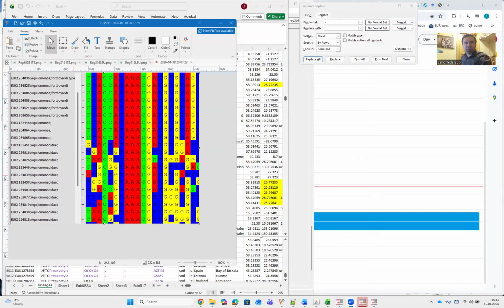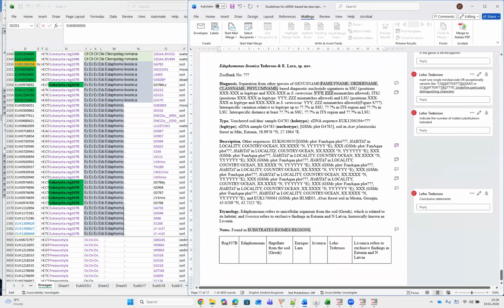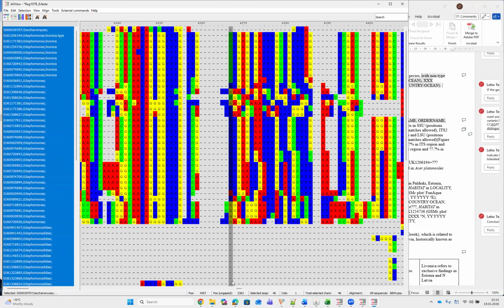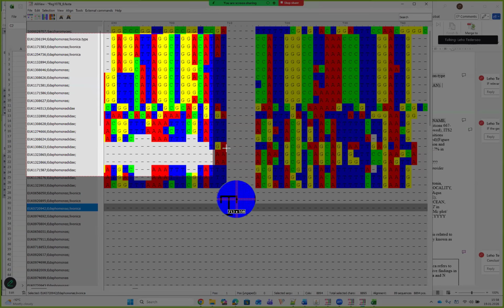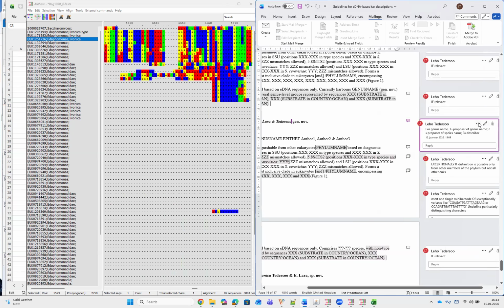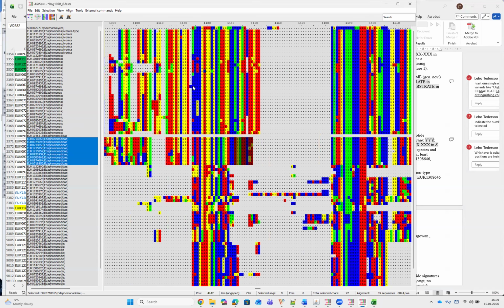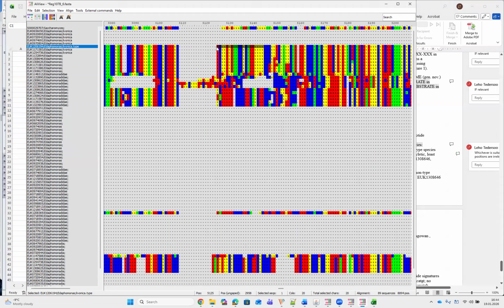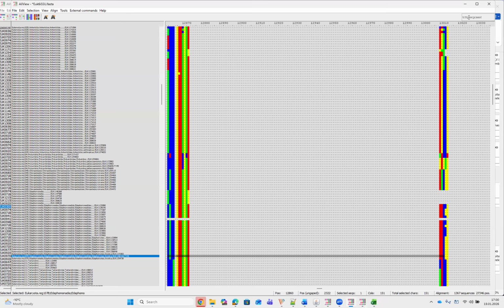Guidelines for eDNA-based description of new species to genera to phyla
Professor Leho Tedersoo guides the viewer through eDNA-based decription of new species to genera to phyla.